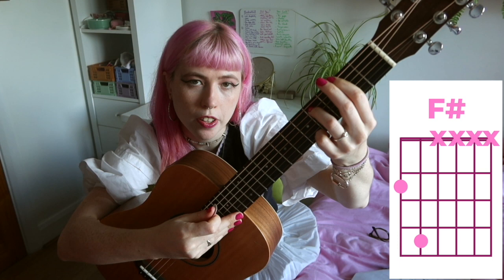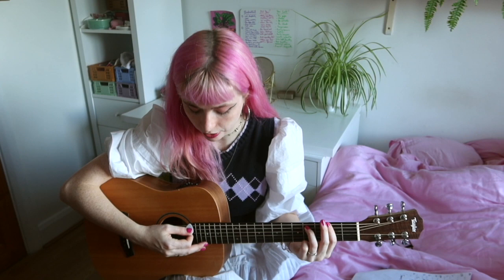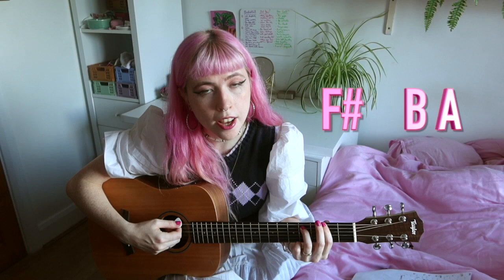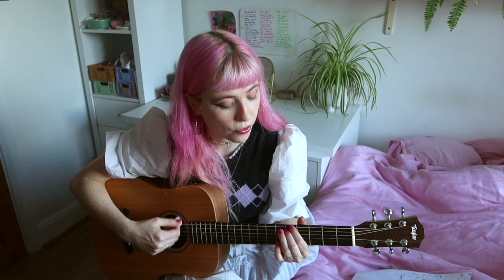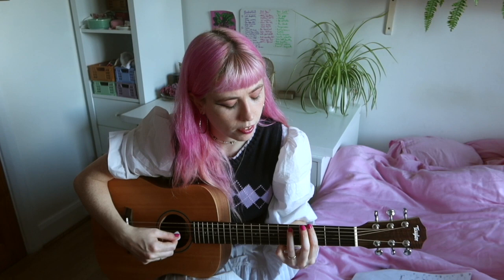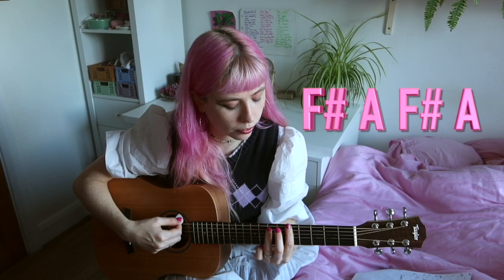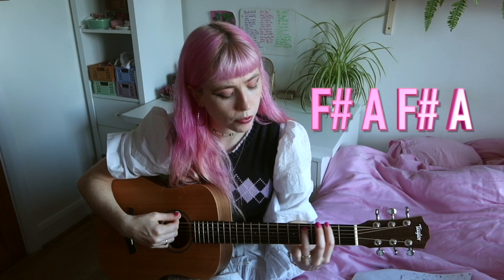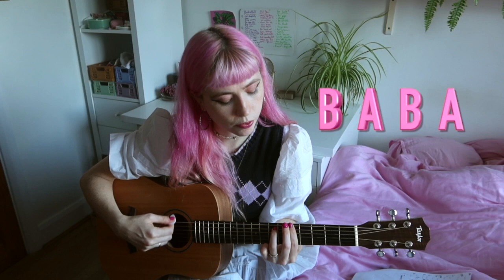Francis Forever - Guitar Tutorial - Mitski || Towse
Happy to be able to teach you guys how to play this sad girl classic. This is really an easy, beginner-friendly song to learn, hope you enjoy playing it as much as I do!

The Chord Chart!
Get a backlog of all my other chord charts for $3
(Plus more exciting stuff like lessons, custom tutorials, and early access!